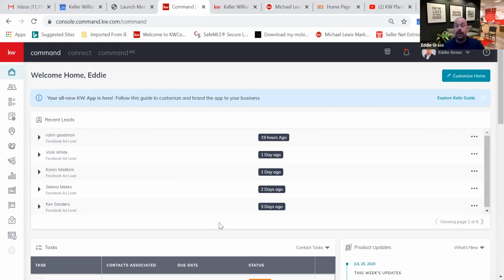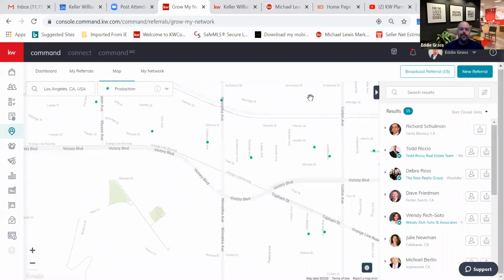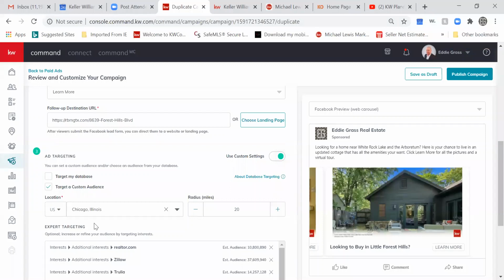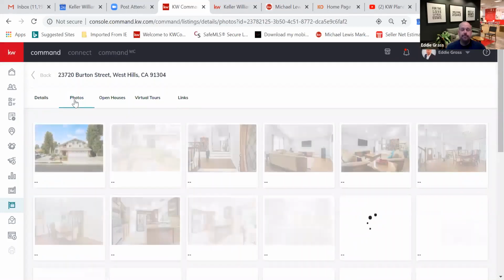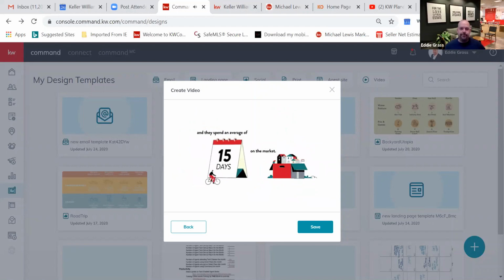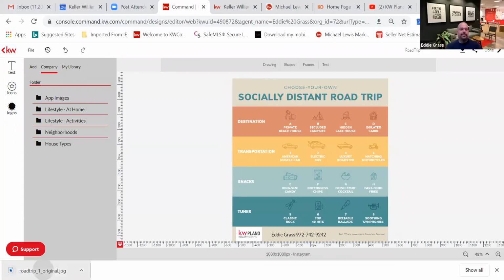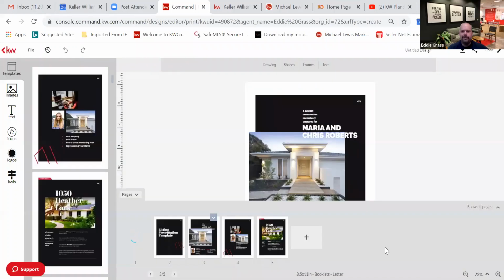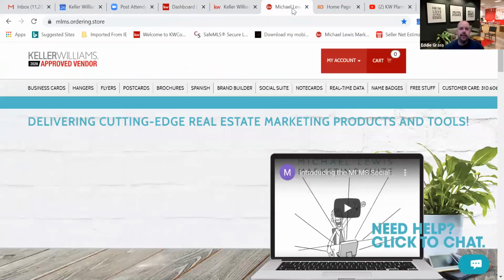TECH ON-DEMAND | Tech-Enabled Agent Step 4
In Step 4 of the Tech Enabled Agent series, your in-depth training on Command will be completed and we will review technology that you have experienced. In specific, we will review the Referrals, Listings and Designs applets. It is your responsibility to complete the tasks and homework assigned before Step 5. Homework videos are accessed on the Scott Le Roy Marketing (SLM), Jay Cermack and Marty Miller YouTube channels.